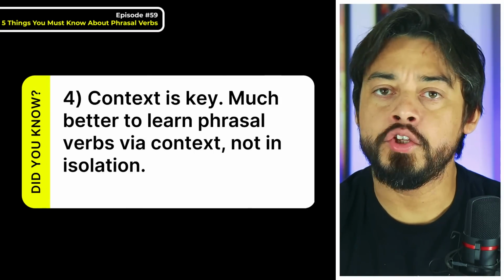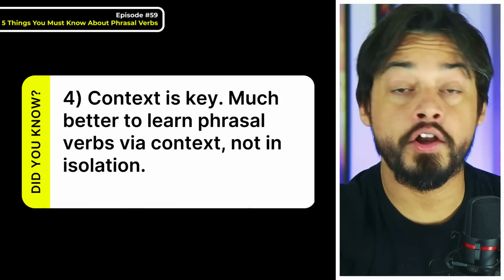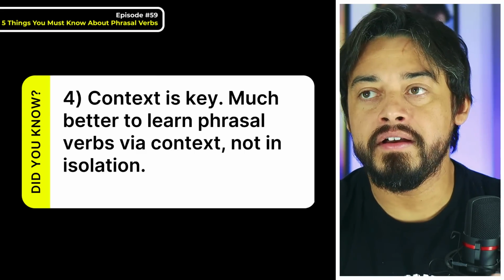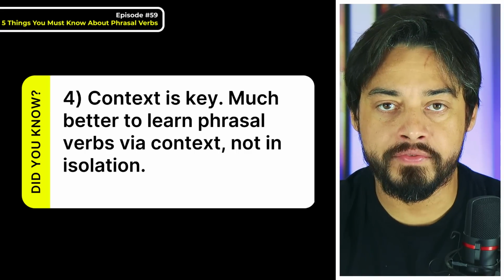Master PHRASAL VERBS in English With These 5 Essential Tips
Summary

In this episode, Thiago Alencar discusses the complexities of phrasal verbs in English, providing listeners with essential insights into their meanings, usage, and the importance of context. He outlines five key points that learners must understand: the distinction between literal and figurative meanings, the difference between separable and inseparable phrasal verbs, the common patterns associated with certain particles, the significance of context in understanding usage, and the necessity of practice and exposure to master phrasal verbs. The episode also features success stories from learners, emphasizing the journey of language acquisition.

Takeaways

Phrasal verbs can be challenging to learn.
Understanding the meaning of phrasal verbs is crucial.
Literal phrasal verbs are easier to grasp than figurative ones.
Context is key in understanding phrasal verbs.
Separable phrasal verbs can be split, while inseparable ones cannot.
Common patterns exist among phrasal verbs and their particles.
Practice and exposure are essential for mastering phrasal verbs.
Listening to native speakers helps in learning phrasal verbs.
Don't be afraid to make mistakes while learning.
Start with common phrasal verbs and gradually expand your knowledge.

Chapters

00:00 Introduction to Phrasal Verbs
01:55 Understanding Literal vs. Figurative Phrasal Verbs
09:51 Separable vs. Inseparable Phrasal Verbs
17:39 Common Patterns in Phrasal Verbs
21:00 The Importance of Context
22:46 Practice and Exposure to Phrasal Verbs
25:23 Learner's Corner: Success Stories

Books I Recommend:

Basic Grammar:

Intermediate Grammar:

Advanced Grammar:

B2 Prep Coursebook:

C1 Prep Coursebook:

C2 Prep Coursebook:

English Pronunciation for Brazilians:

Phrasal Verbs Dictionary:

Idioms Dictionary:

IELTS Prep:

TOEFL Prep: